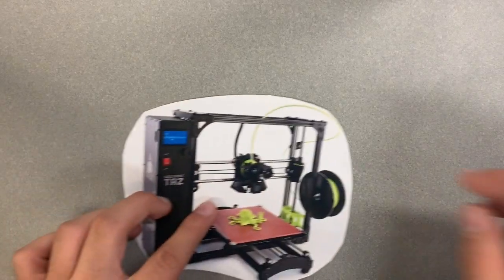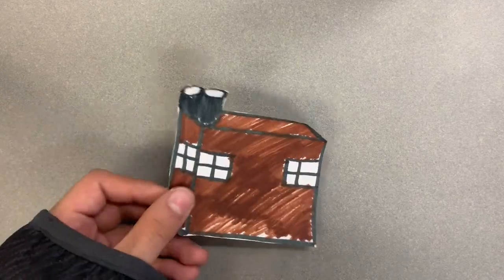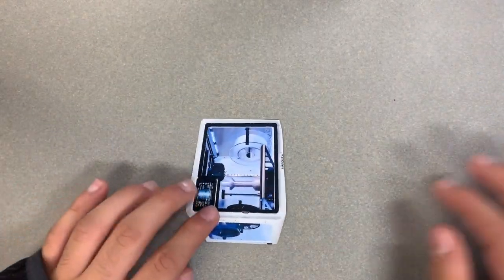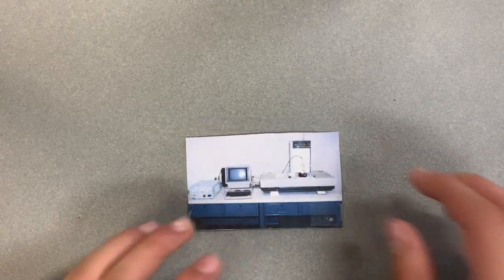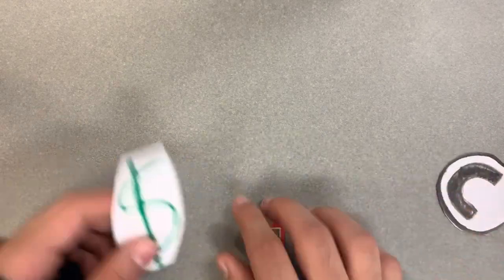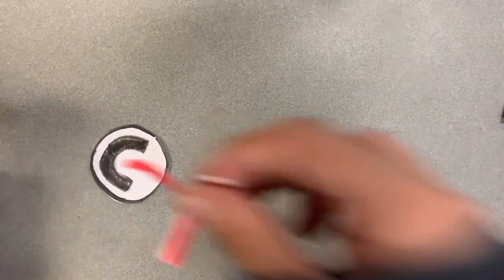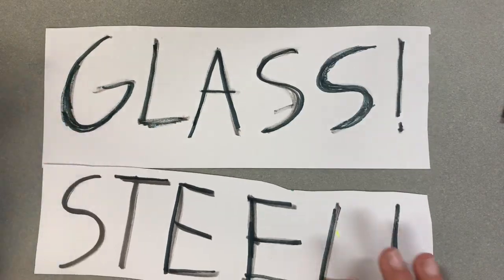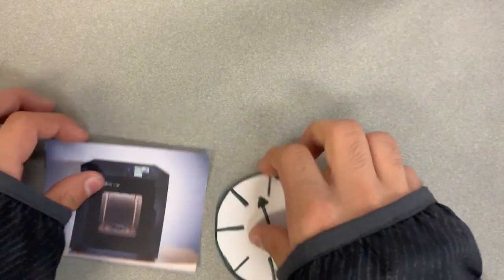Evolution of 3D Printers